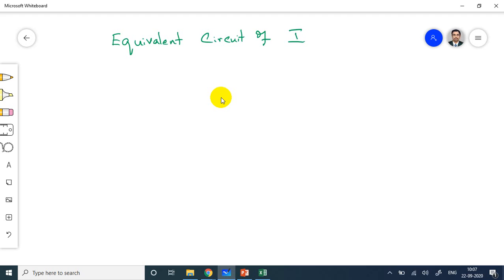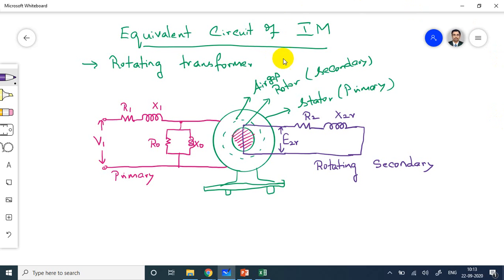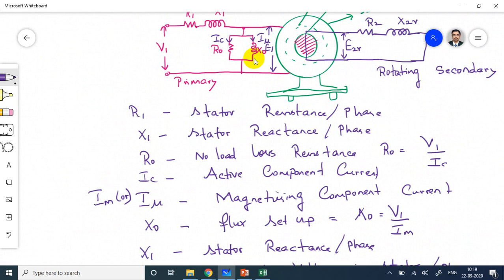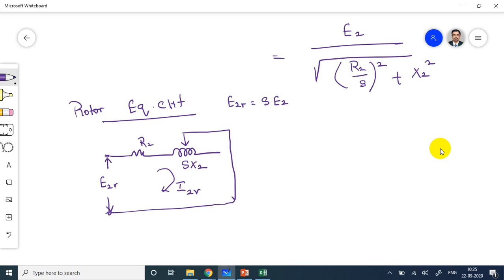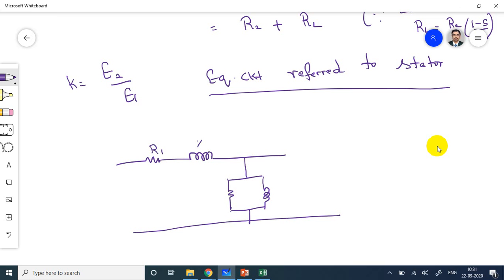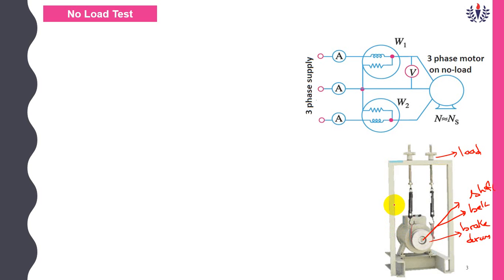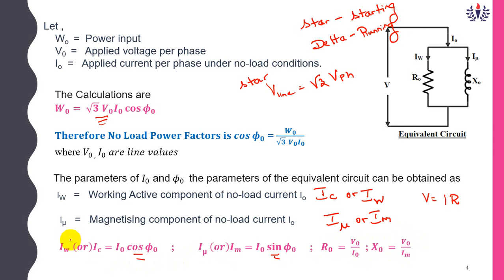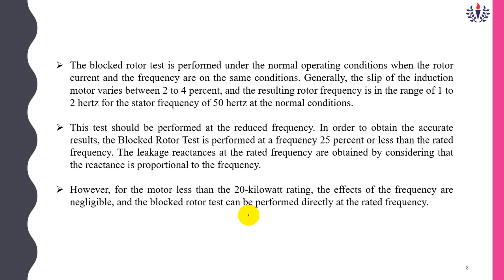Lecture 14 Equivalent Circuit of IM